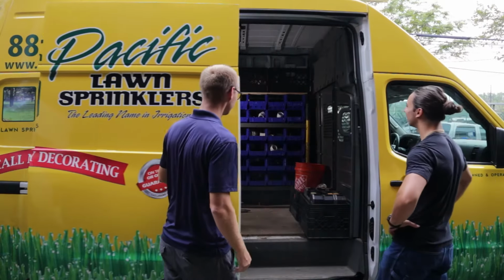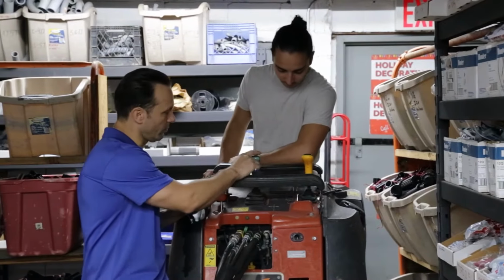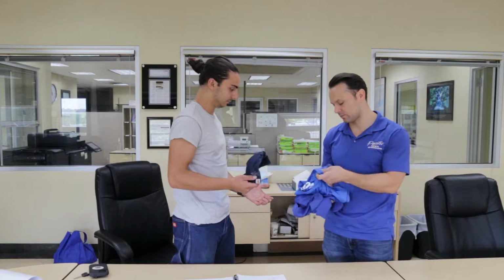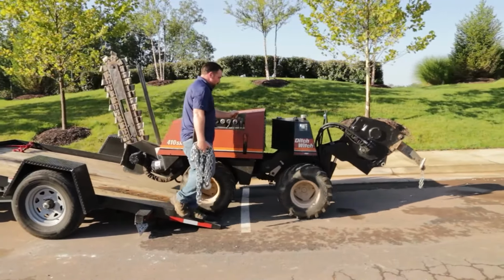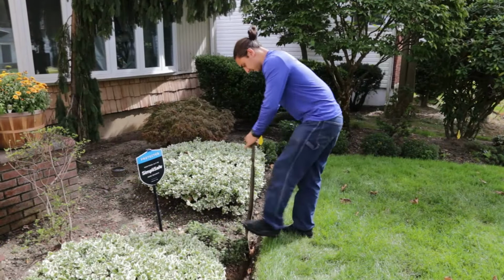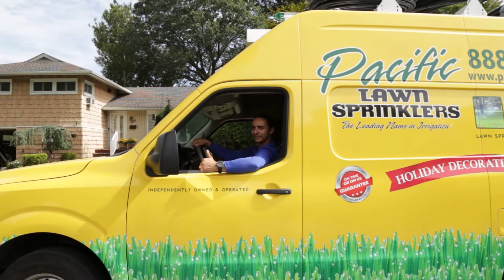How To Start A Pacific Franchise- The Simple Process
We know that starting your own franchise can feel overwhelming, especially when you don't know what the the first few steps look like. Check out this video to learn how simple and easy it really is!

If you are a certified irrigation technician, this will put you ahead of the game and help you to start your own irrigation company today!

Here are some additional benefits of owning a Pacific Lawn Sprinklers Franchise:

►Call Center: We have a state of the art call center that handles all irrigation customer inquiries and leads.  Scheduling and routing is systematically performed through our proprietary customized CRM irrigation software. Irrigation clients can book appointments, make payments, and receive notifications over the phone, online, or by texting.
- Over 40 customer service representatives
- 24 hour/ 7 days a week call center
- Prescheduling annual irrigation maintenance
- Manage lawn sprinkler installations
- Optimal GPS truck routing
- Text and Email appointment confirmations
- Automated Collection calls
- Online scheduling and secure payments

Whether its lawn sprinklers, landscape lighting, drainage - Pacific has you covered.

►Marketing: Our Irrigation Marketing Team vigorously works to advertise and gain new clients!  We advertise for you! Install new sprinkler systems, repair broken irrigation heads, install new zones, and grow your own irrigation business!
- Locally Targeted Google AdWords Campaigns
- Daily Search Phrase to Keyword Analysis in AdWords
- Daily Monitoring of change in price trends for maximum brand recognition at lowest price point
- Seasonal Changes to Campaign Messages for Irrigation
- Custom Designs for Display Marketing across Google and Search Partners
- Seasonal Advertising for Services to our database of over 35,000 names
- Branded marketing materials (business cards, brochures, jobsite signs)
- Promotional Irrigation and Landscape Lighting Ad creation
- Customer loyalty programs
- Referral reward program
- Manage online customer reviews
- In addition, we manage the corporate website for our consumers, We also promote customer loyalty and referral programs which will increase your revenue.

►Bookkeeping:  Our bookkeeping department will process all invoices for service and installations.  Payments will be processed and deposited directly into your business bank account to help maintain a positive cash flow.  Expenses will be processed and coded to the proper GL accounts and reconciled monthly.
- Onsite credit card processing
- Secure online payments
- Customer billing
- Accounts Receivable – record and process incoming payments
- Accounts payable – record and process bill pay
- Credit card and bank reconciliations
- Automated collection call and emails

►Sales:  Our Pacific Lawn Sprinklers Sales Team will help you to develop and promote the most competitive and cost effective lawn sprinkler design proposals in the irrigation industry.  From the very first call, clients will receive a professional and well-orchestrated process to ensure each irrigation service and lawn sprinkler installation is performed flawlessly.
- Independent sales department
- Track closing rates and material sales
- Sprinkler Systems Sales
- Irrigation System Sales
- Onsite emailing of estimates and invoices
- Ongoing sales support and training
- Custom built estimating software
- Estimating templates for renovations and installations
- Pricing guides for over 10,000 service items

►Continued Irrigation Training & Support: Over the course of our 39 years in business, Pacific Lawn Sprinklers has become that most reputable name in the green industry. However it is not an easy task to maintain this reputation.
- Irrigation Business basics 101
- Lawn Sprinkler Sales role play
- Classroom and irrigation field training for irrigation and lighting
- 1000+ hours of irrigation video content
- Residential and commercial irrigation design and estimating
- Tablet software training
- Troubleshooting Irrigation Issues
- Electronic and diagnostic training for irrigation
- Customer service and relationship development